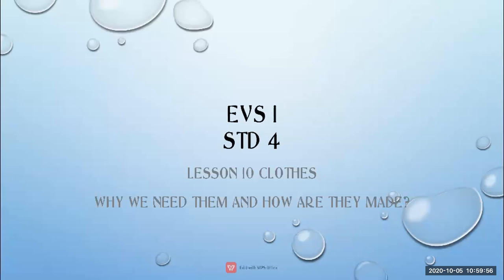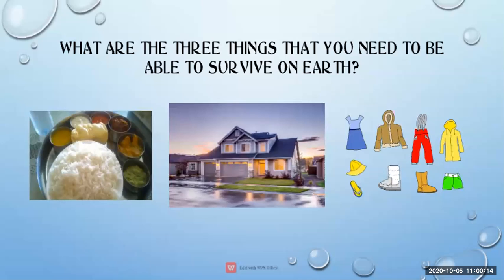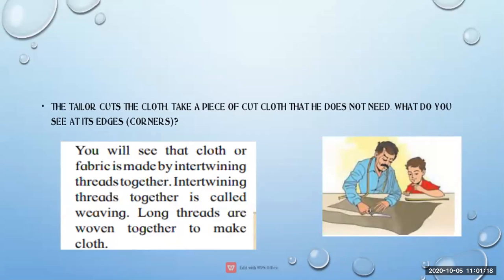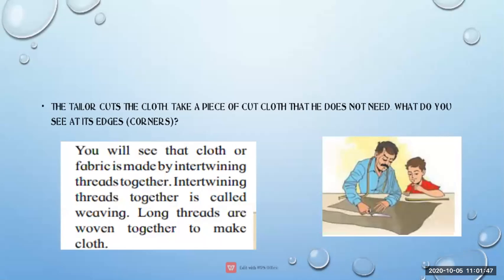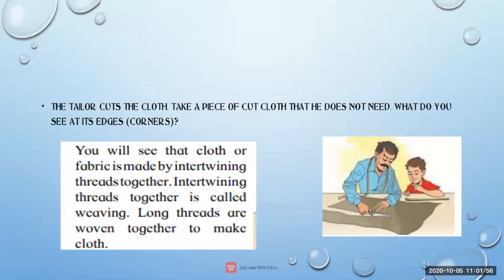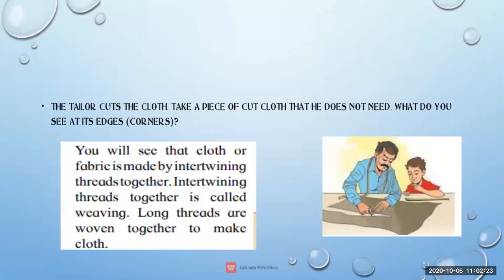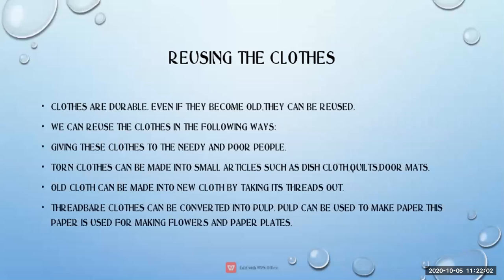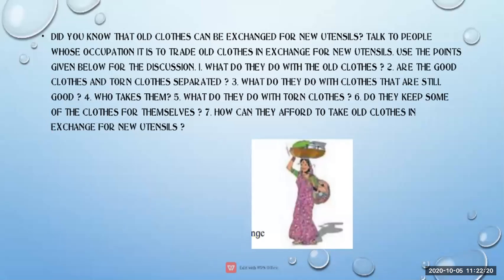4th C/D EVS 1 (05/10/2020)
10. Clothes